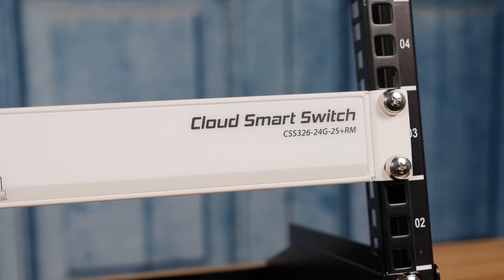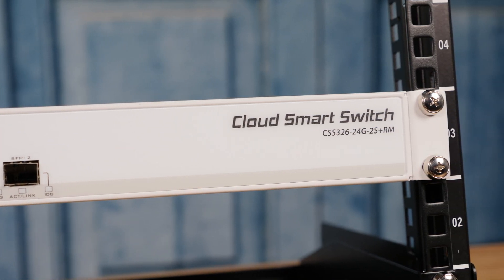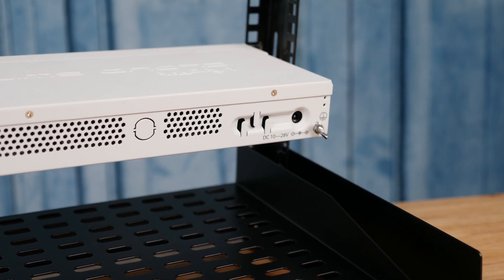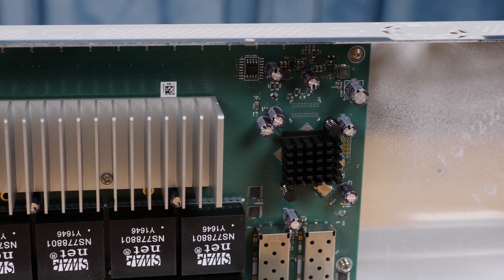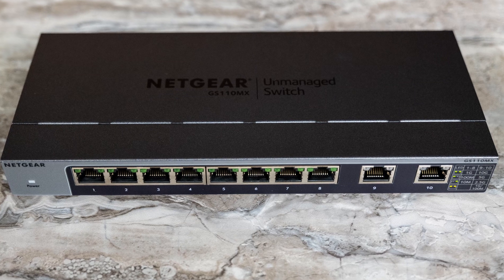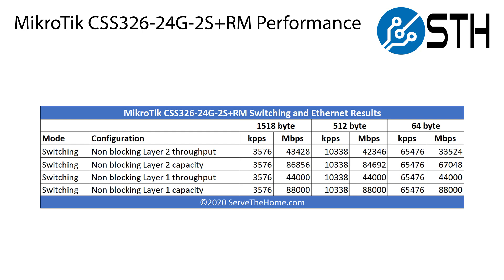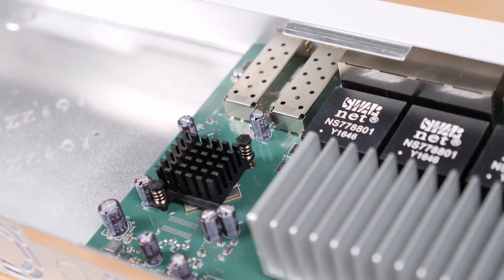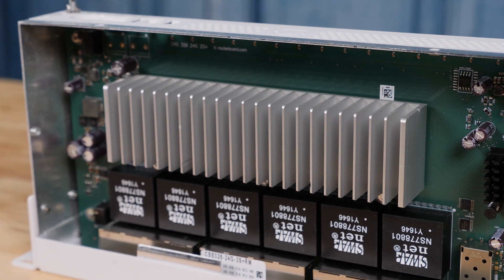MikroTik CSS326-24G-2S+RM Review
Our MikroTik CSS326-24G-2S+RM Review shows why this $140 switch is a category winner and why we use them everywhere.